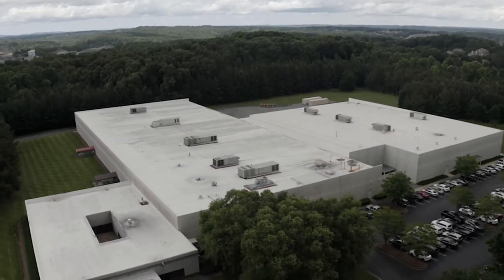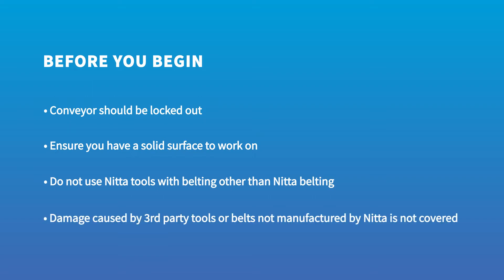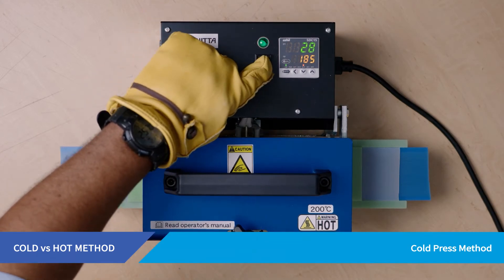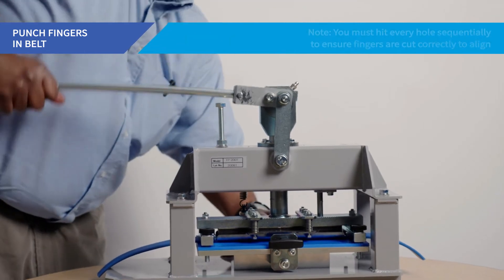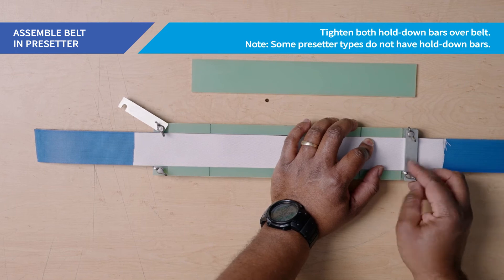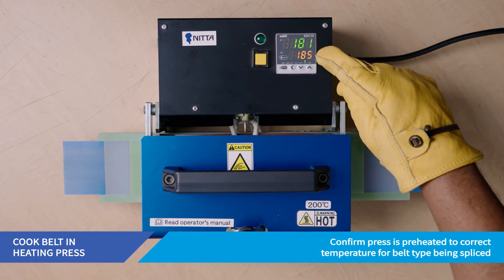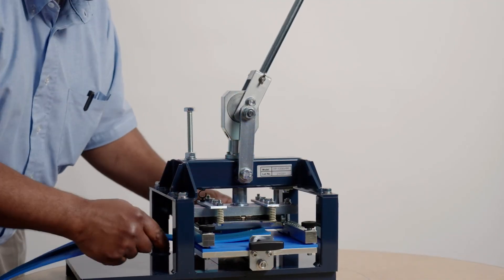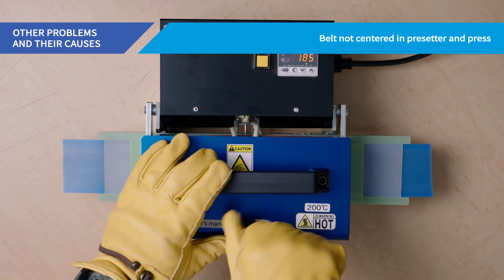Nitta CFTG / LVR-60 Belt Splicing Procedure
Instructional video produced by Nitta Corporation of America for splicing Nitta belting used in live roller drive belt and/or narrow belt sorter applications, including LVR-60 and other materials from Nitta's Carryflex™ (CFTG) product line.

Chapters:
0:00 Introduction
2:36 Preparation
6:19 Pressing
8:23 Trouble Shooting